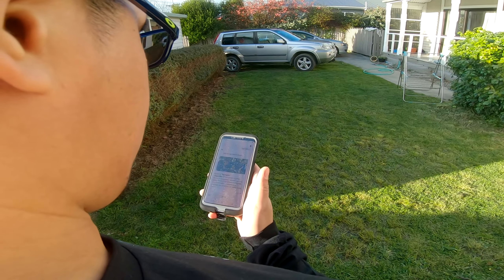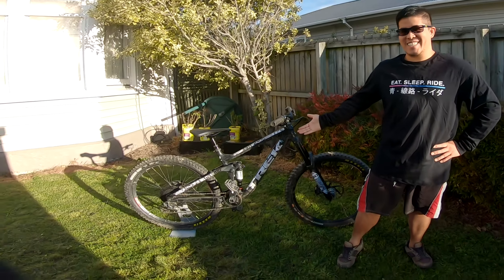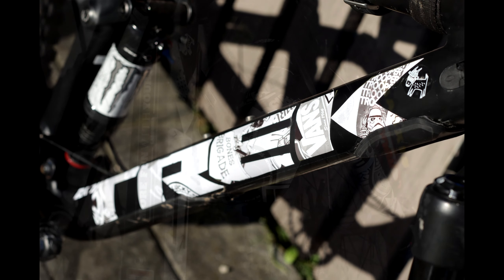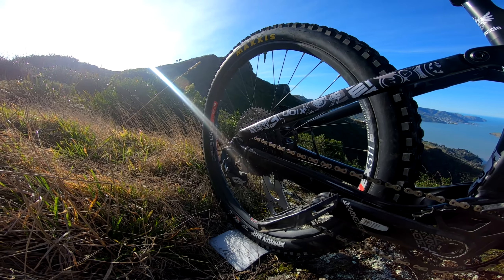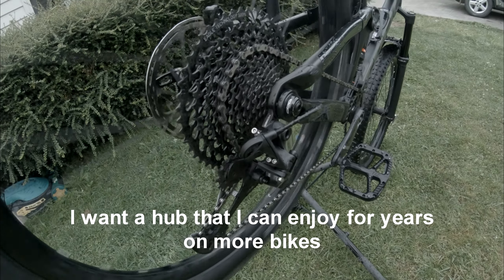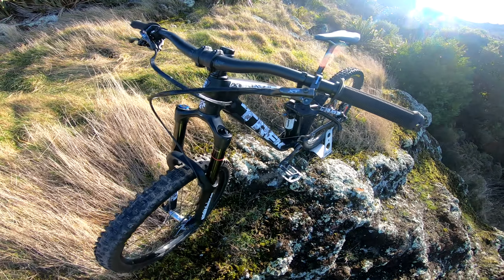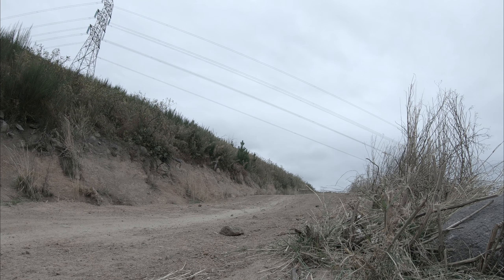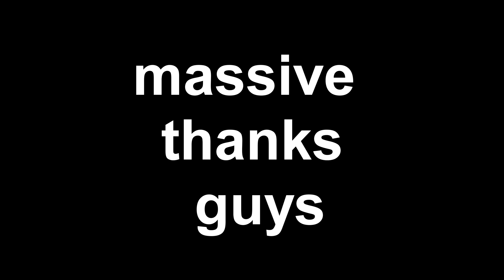TREK REMEDY 8 2019 ( REMEDY for upgradeitis) MY OWN BIKE CHECK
Beast of a Bike!
my 2019 STICKER BOMBED TREK REMEDY.